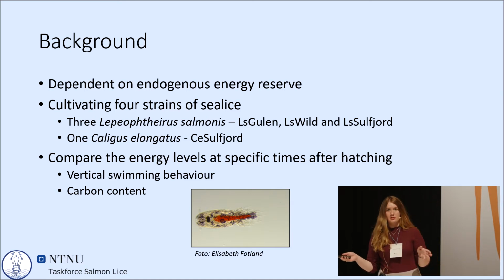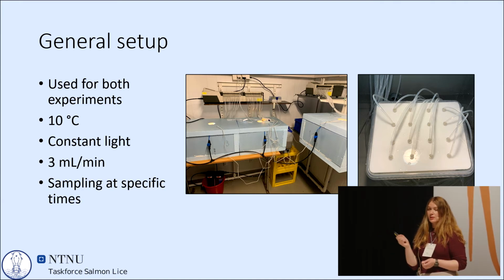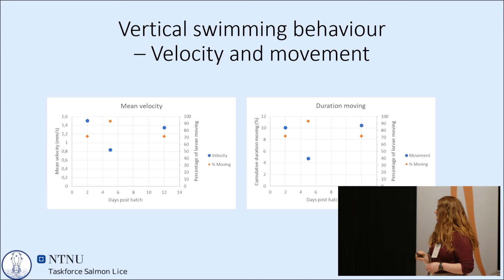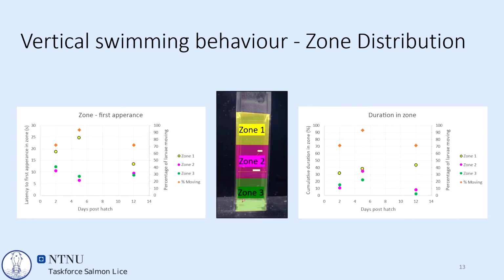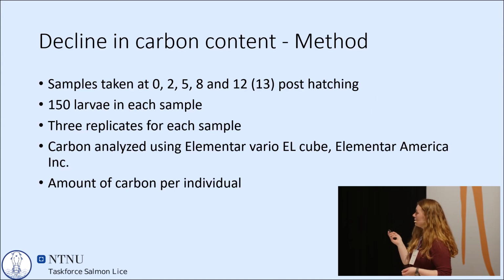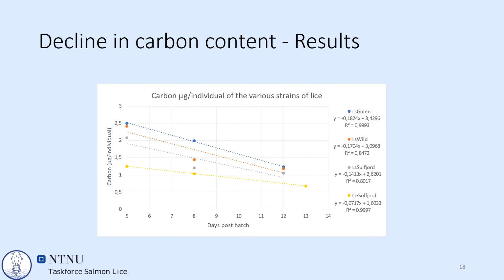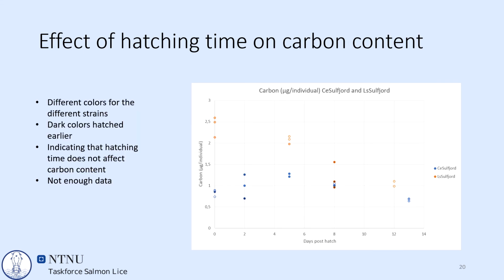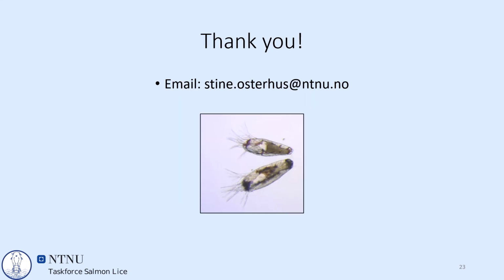SLC 2022: Stine Østerhus, PhD student, Norwegian University of Science and Technology (NTNU), NORWAY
- SEA LICE BIOLOGY SESSION, part 2
Chairs: Kjell Maroni & Tróndur J. Kragesteen

Subject:
Energy consumption of the free-living stages of sea lice.